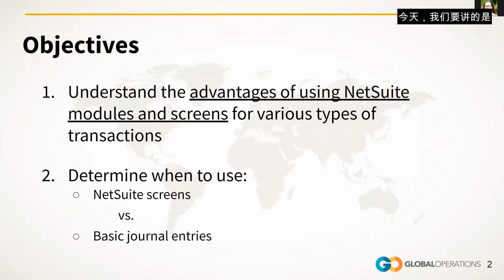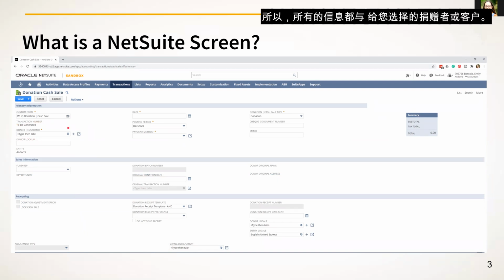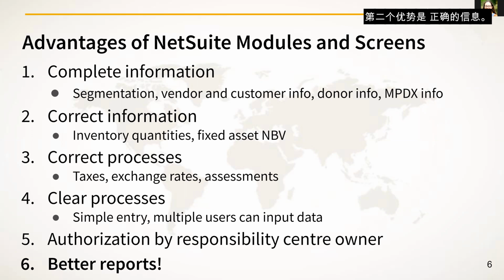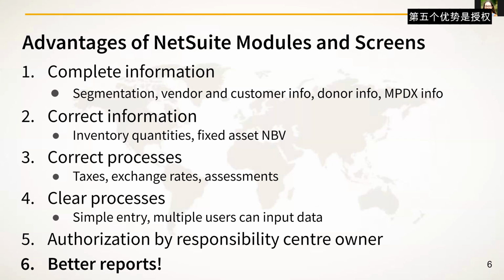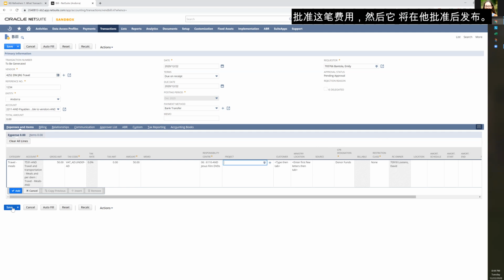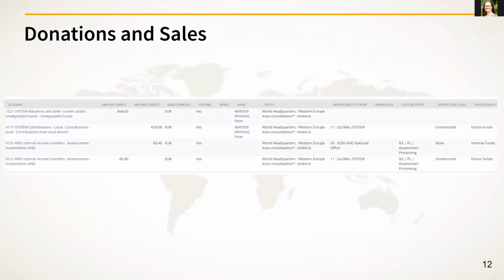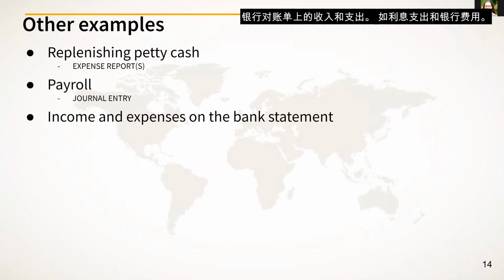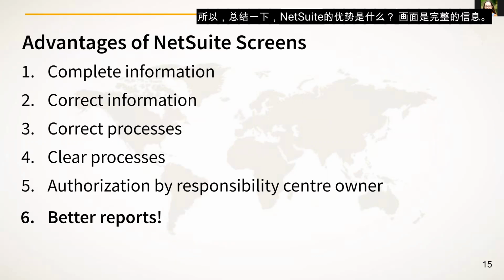NetSuite Refresher 1 - What Transaction Type Is Appropriate (中文)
Zhōngwén